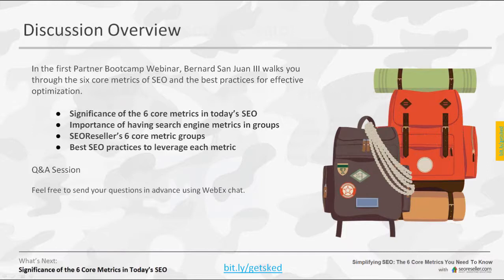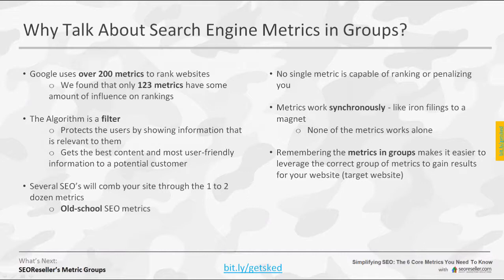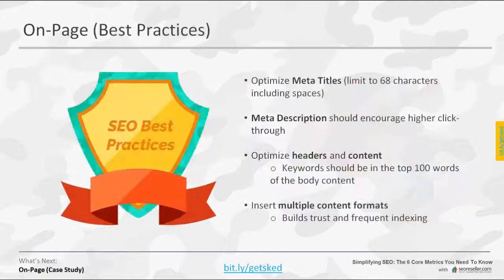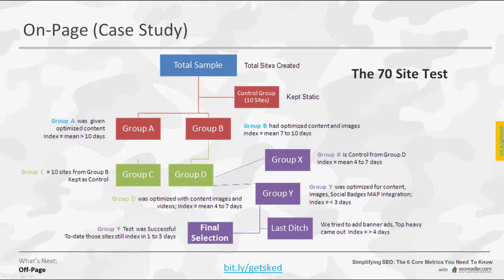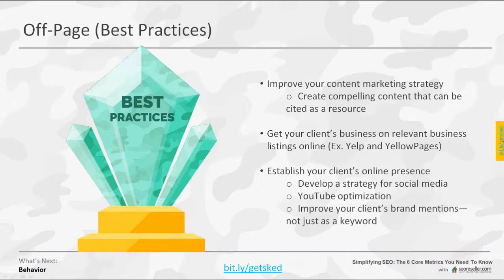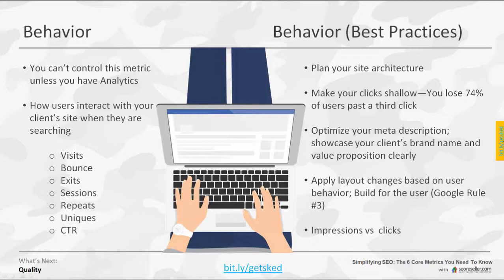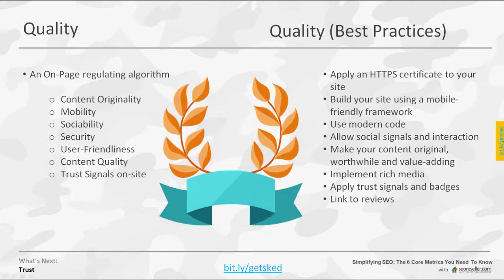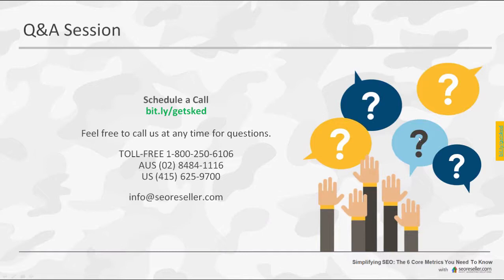Simplifying SEO: The 6 Core Metrics You Need To Know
What metrics do you use when optimizing and making a website rank? In our first Partner Bootcamp webinar, Bernard discusses SEOReseller's six core metrics and the best practices to leverage each for effective website optimization.

You can also read Simplifying SEO Key Takeaways: 6 Core Metrics You Need to Know